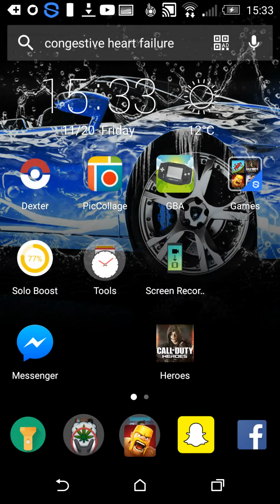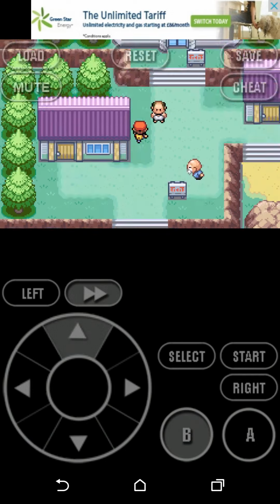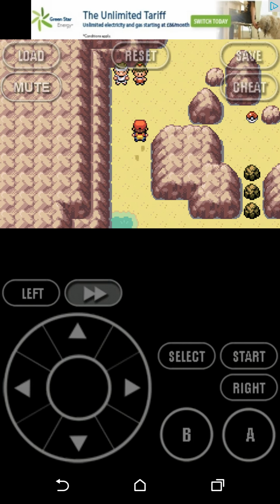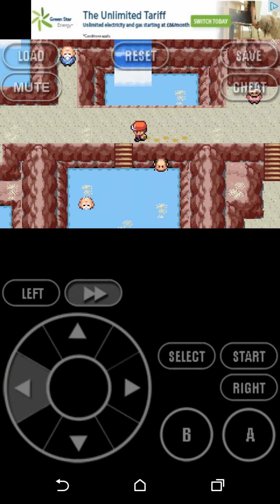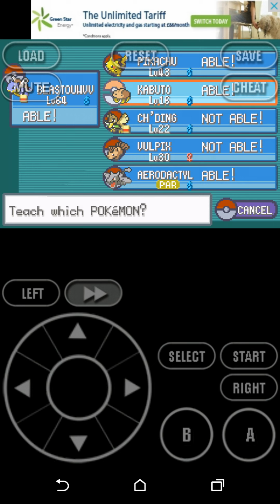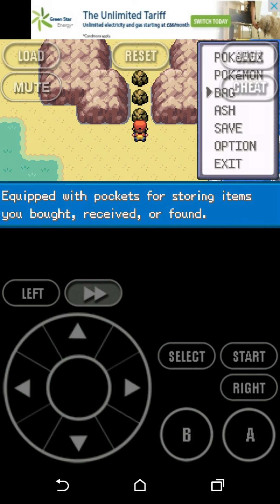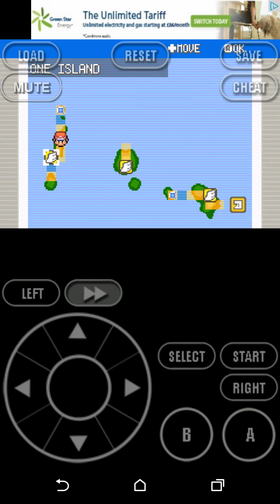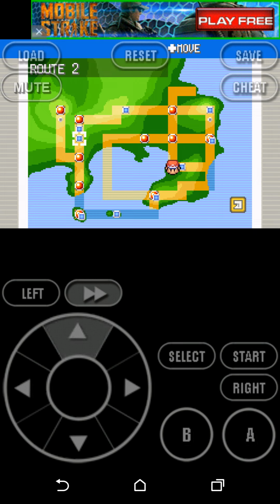Hm 06 pokemon leaf green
Pokemon leaf green and fire red